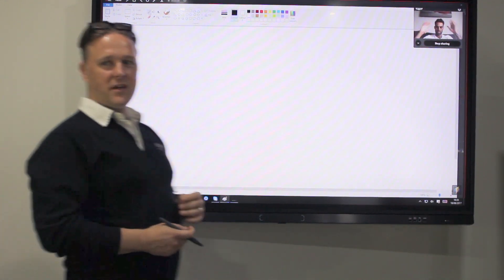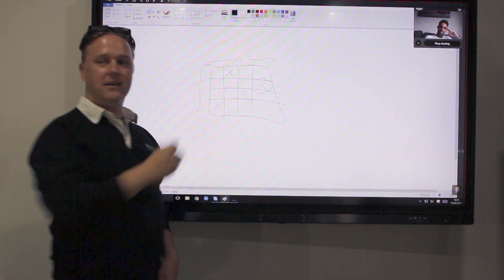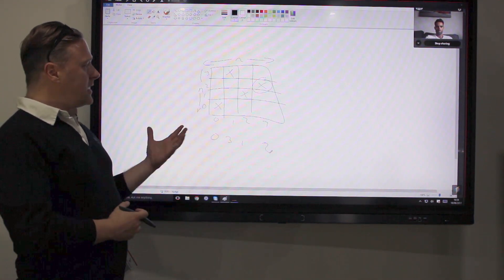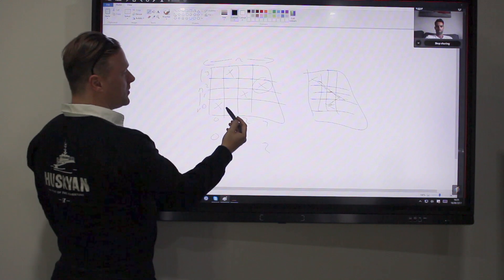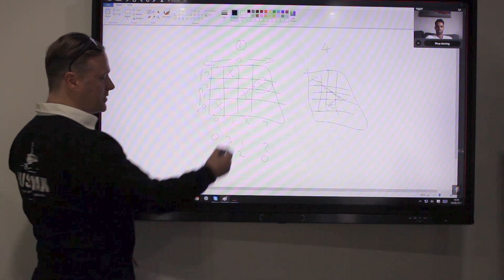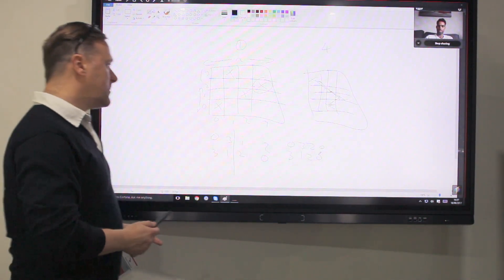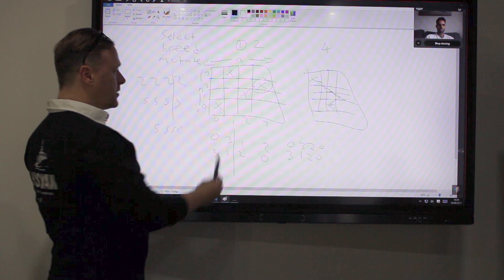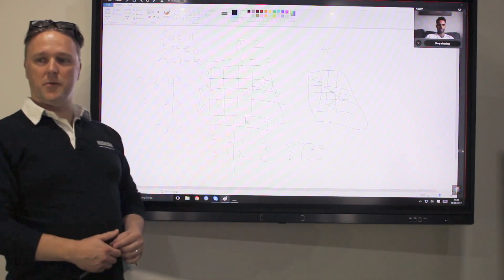Using Genetic Algorithms to Solve N-Queens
Peet demonstrates how Genetic Algorithms can be used to solve problems using a Survival of the Fittest Paradigm based on evolutionary concepts, such as Selection, Reproduction and Mutation.